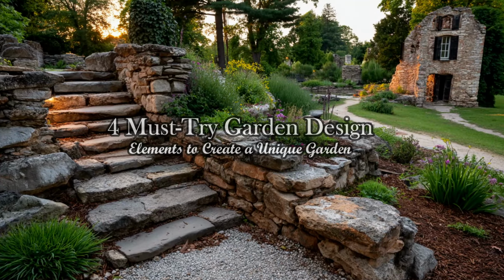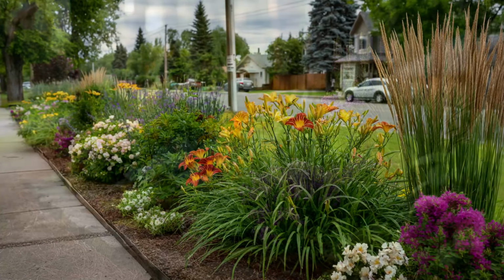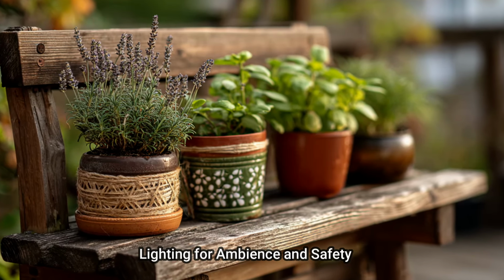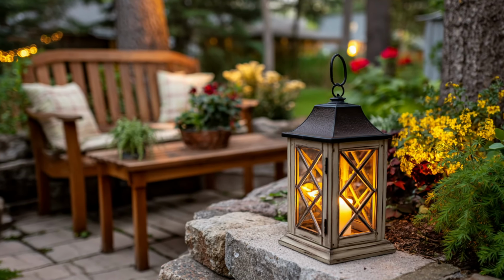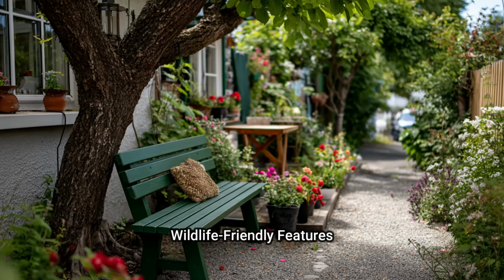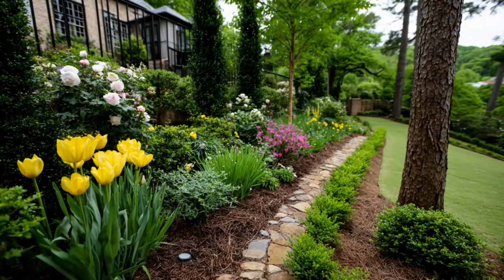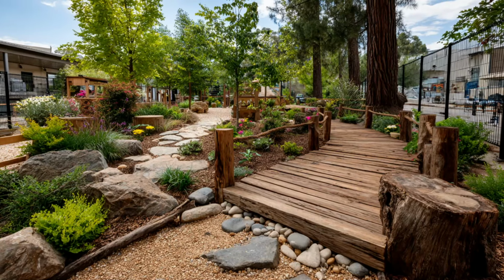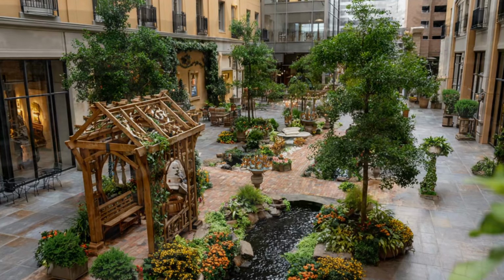4 Must Try Garden Design Elements to Create a Unique Garden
Creating a unique and captivating garden requires more than just planting flowers—it’s about thoughtful garden design ideas that blend structure, creativity, and nature. This video introduces 4 must-try garden design elements that will elevate any outdoor space. First, architectural features like pergolas, trellises, or arbors serve as striking focal points that provide form and function. Complement these structures with layered planting to add rich texture and depth—combining tall trees, mid-height shrubs, and low groundcovers for a natural, immersive effect that enhances your landscape design.

To bring life and tranquility into the garden, water features such as fountains or koi ponds are essential. These elements add soothing movement, attract wildlife, and balance other hardscape features. Artistic decor like mosaic stones, upcycled planters, and garden sculptures allow you to showcase personality and make the space one-of-a-kind. Bonus enhancements include DIY garden decor like solar lighting, themed zones, edible planting beds, vertical gardens, and wildlife-friendly additions that encourage sustainable living and seasonal interest. All together, these features help you turn a basic backyard into a backyard makeover masterpiece.

Whether you’re redesigning a large garden or upgrading a small urban space, these garden ideas ensure your outdoor area reflects your personal style and offers year-round enjoyment. With the right combination of visual structure, sensory detail, and eco-conscious materials, you’ll achieve a garden that’s not only beautiful but functional and inspiring. Explore each chapter to spark your creativity and build a unique, unforgettable garden sanctuary.

Chapters
Introduction
Architectural Garden Structures – Build a Focal Point
Layered Planting – Create Depth and Texture
Water Features – Add Movement and Tranquility
Artistic Accents – Showcase Personality Through Decor
Bonus – Themed Garden Zones
Lighting for Ambience and Safety
Natural Pathways – Invite Exploration
Edible Elements – Beauty Meets Function
Seating Nooks – Encourage Pauses
Wildlife-Friendly Features
Seasonal Interest – Keep it Alive All Year
 Vertical Design – Go Up, Not Just Out
Eco-Friendly Materials and Practices
Personal Ritual Corner – Make It Yours
Conclusion